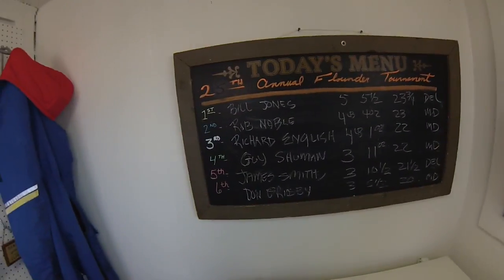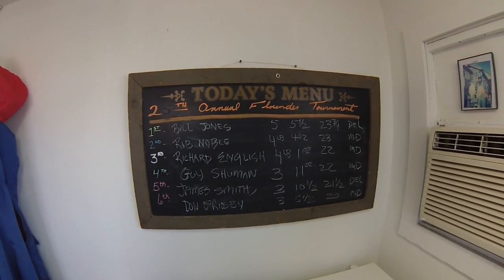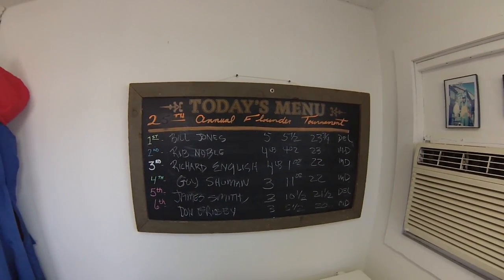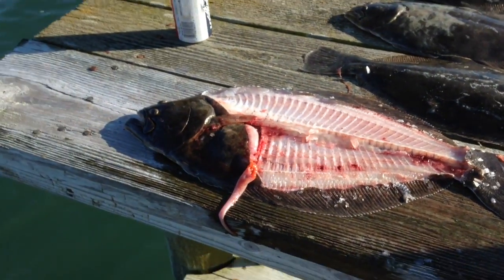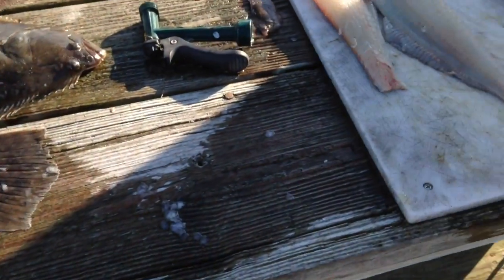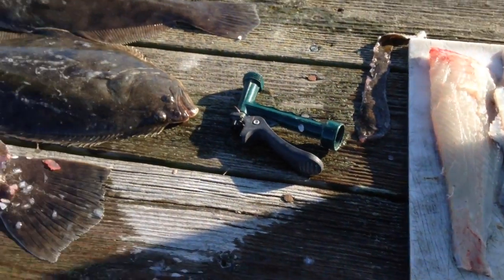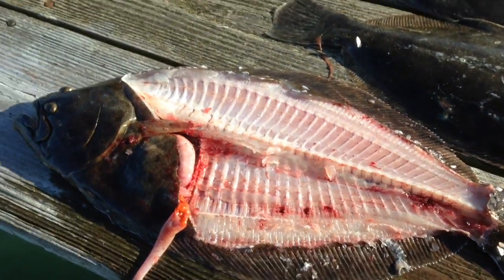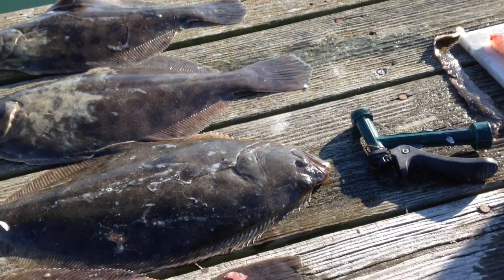Flounder Tournament Video Blog Day 3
The team finally puts a fish on the leaderboard